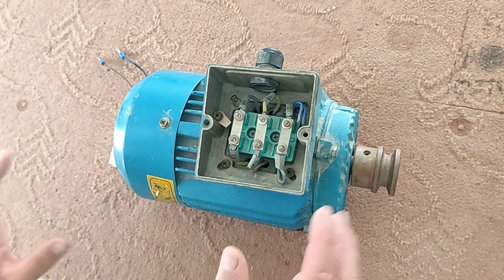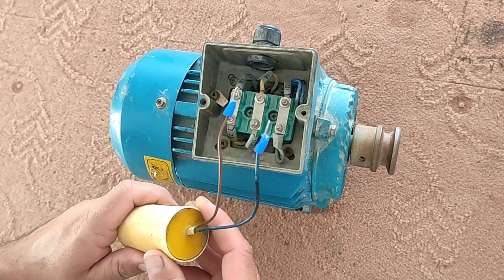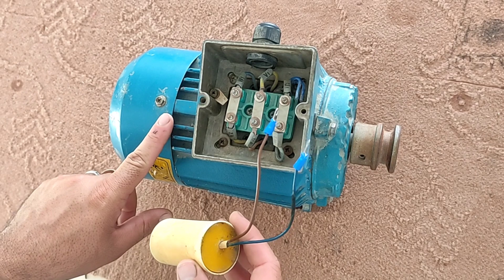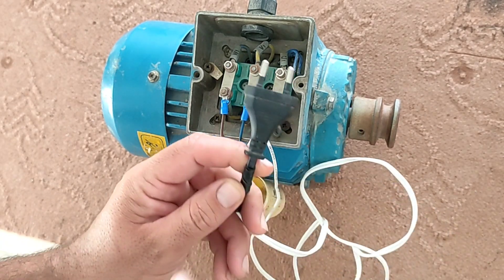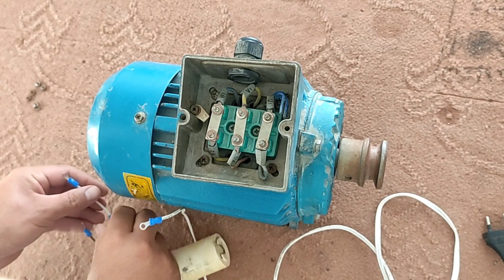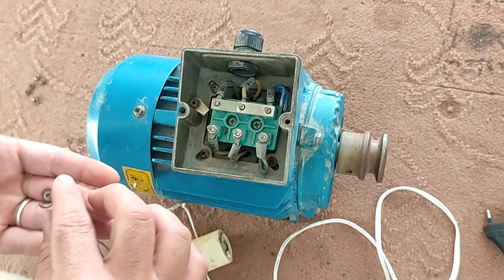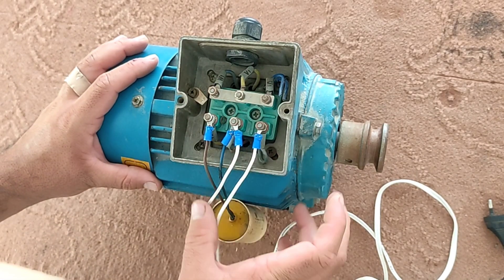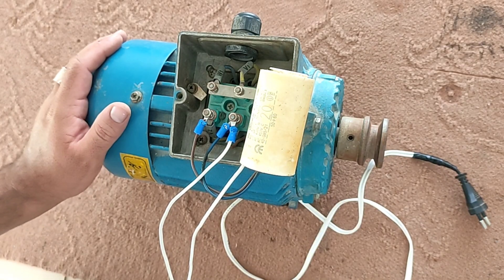how to run 3 phase electric motor with single phsse electricity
In this video, you can learn how to start three-phase electric motors with single-phase electricity.
This method is taught for both star termination and triangle termination, and it becomes a very practical and suitable method for places where there is no three-phase electricity.